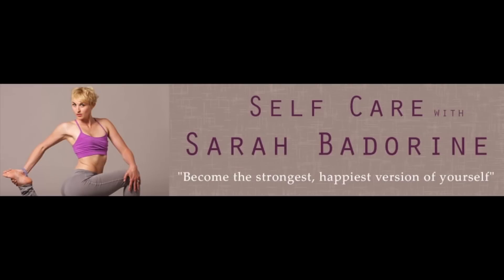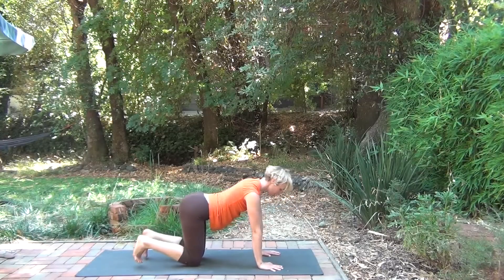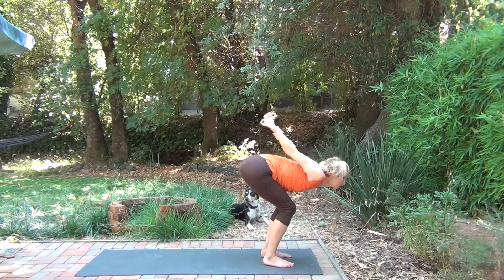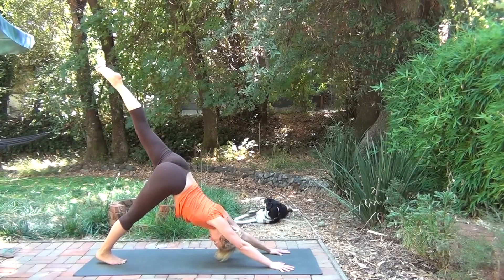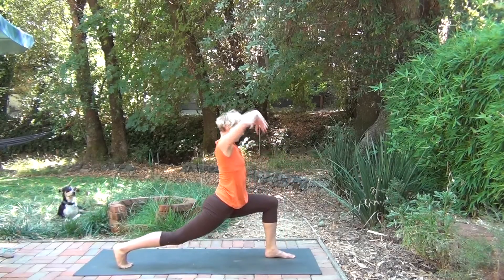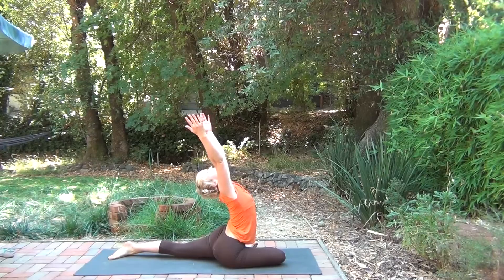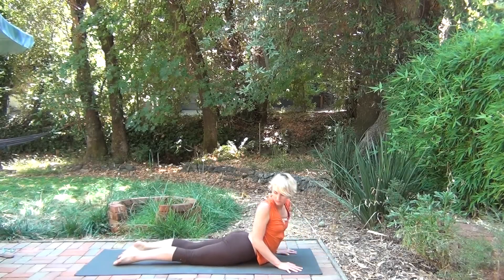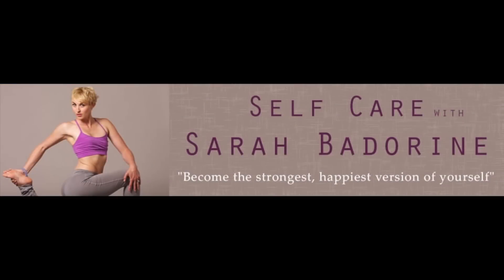Core-Strengthening, Hip-Opening Flow with Sarah Badorine.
Sarah Badorine created this delicious core-strengthening, hip-opening flow sequence especially for the Develop a Home Yoga Practice Online Course. enjoy her fun, sassy style. and the Home Yoga Practice Online Course